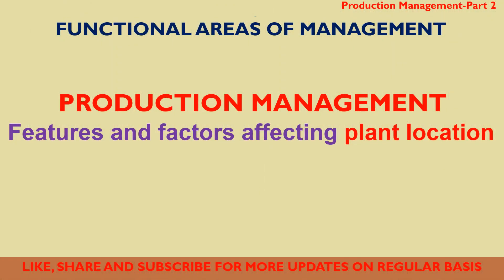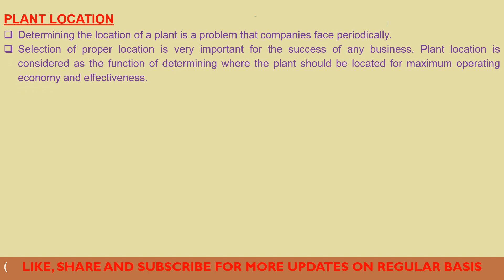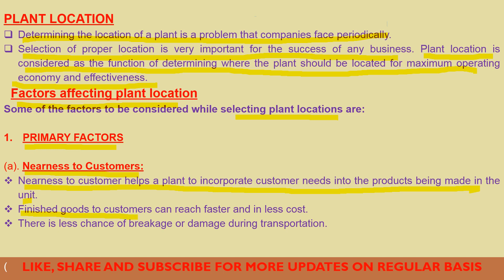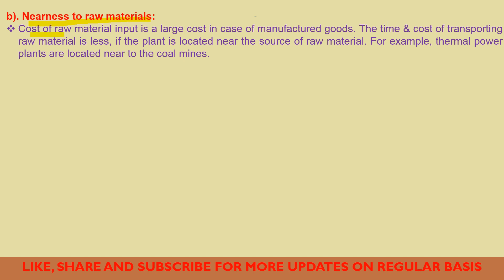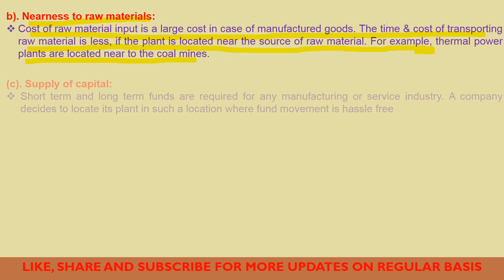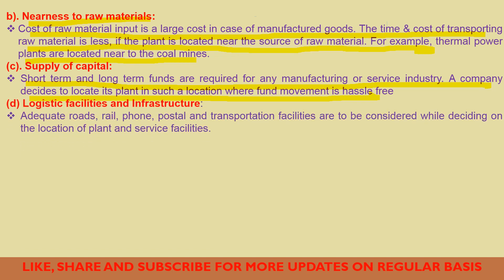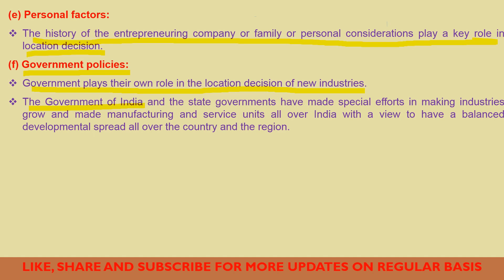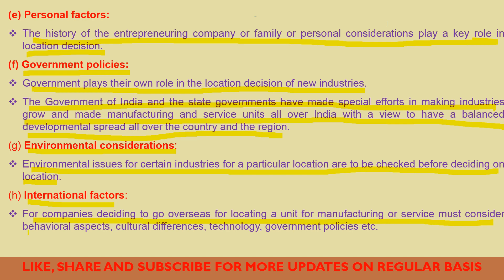Production Management- Factors affecting Plant Location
It is very important to decide the location of a plant  for an industrial unit. While deciding the location of a plant, it considers source of raw materials, markets, capital supply, availability of skilled labours, govt policy, logistics and infrastructure, historical factors, personal factors etc. In this video, it is given a brief description of the primary and secondary factors that affect the location of a plant. Hope, it will be useful for those concerned.